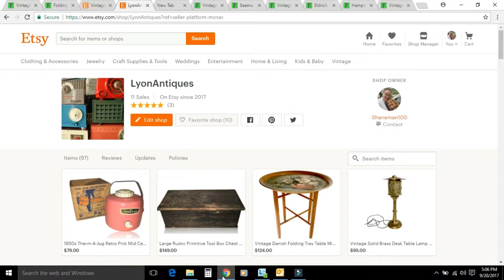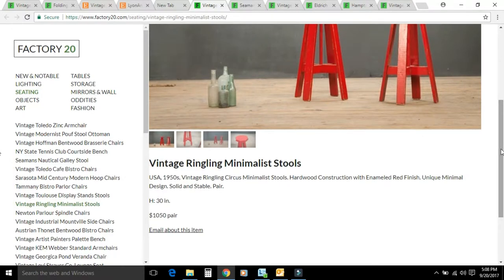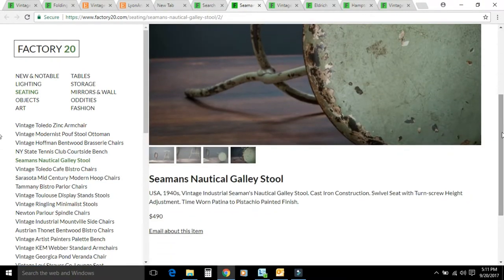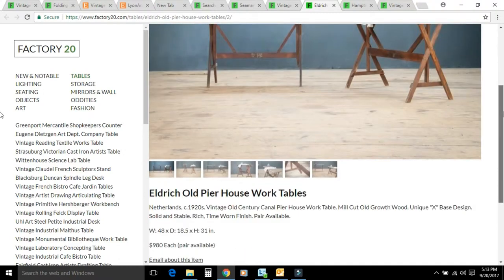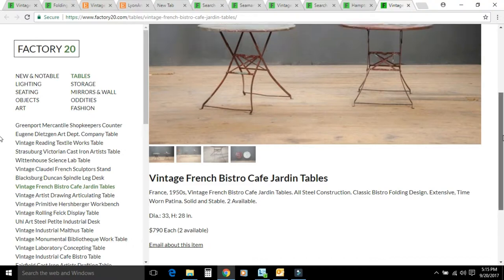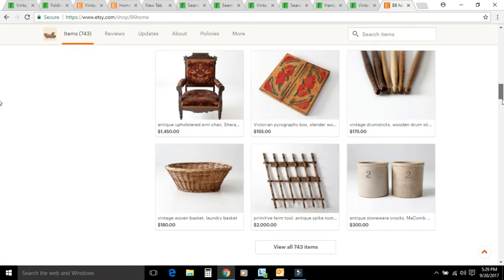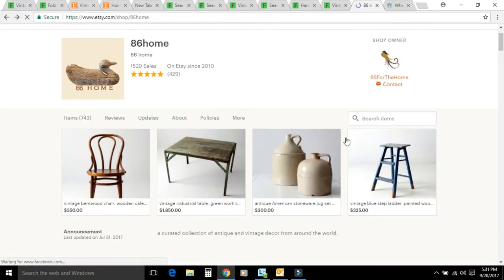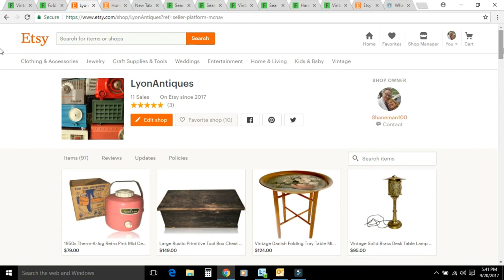How to get top dollar for your antiques! Play at the High End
Here are some examples of how to set yourself apart from your competition and get unbelievable pricing for your antiques and vintage items.